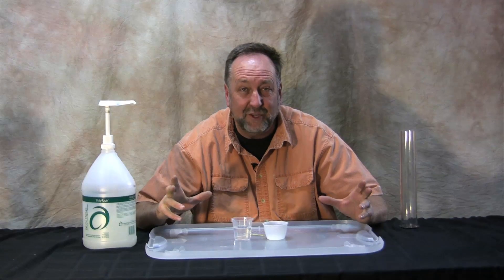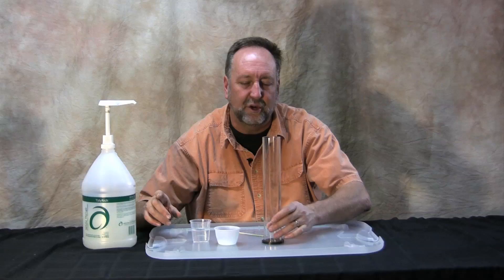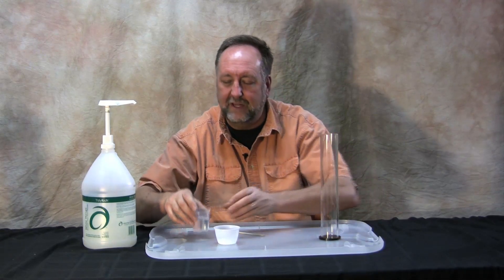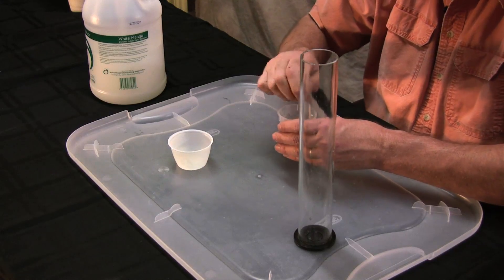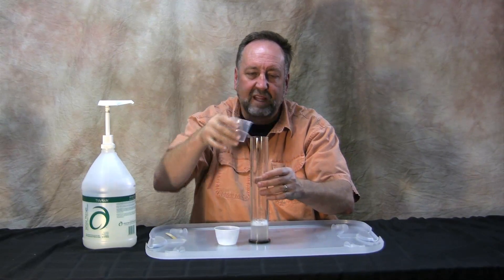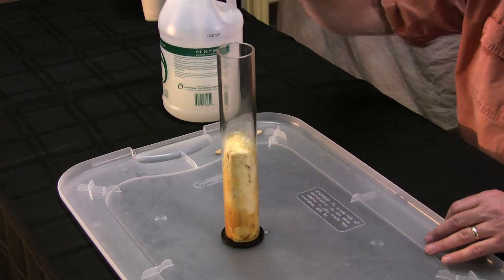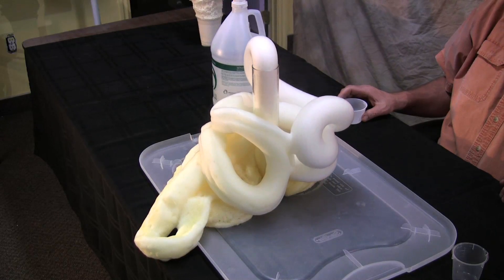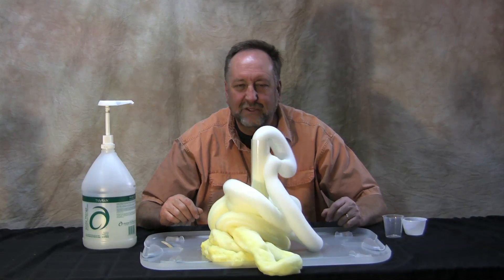Loose in the Lab with Son of Elephant Toothpaste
Streamers of foam erupt from a 12" Acrylic Tube and hit the rafters when potassium iodide is mixed with concentrated hydrogen peroxide. Water, oxygen, and a substantial amount of heat are released almost instantly and trapped in liquid detergent to create a hot, steamy pile of ... foam.  Very entertaining, easy to do, excellent introduction to exothermic reactions.